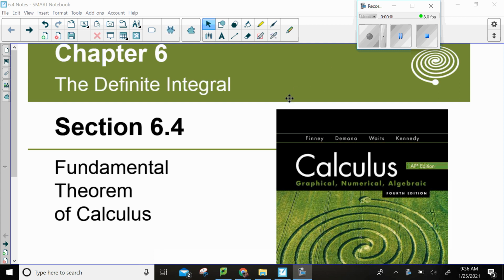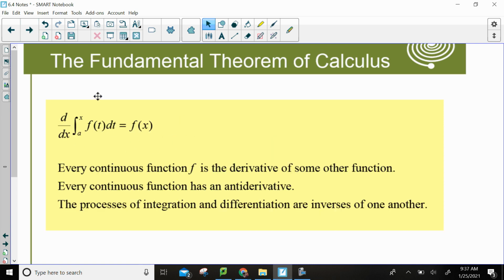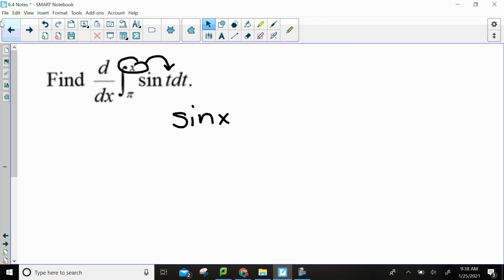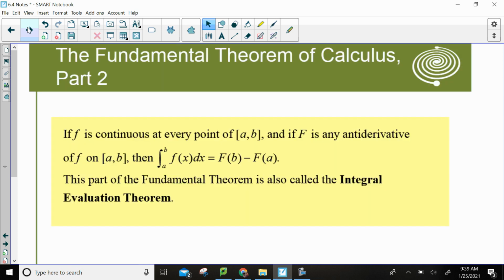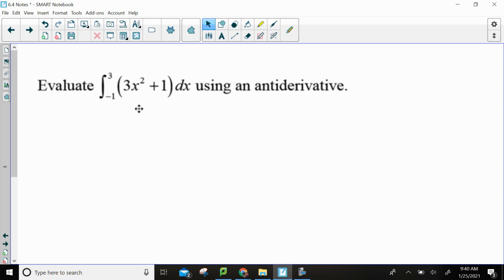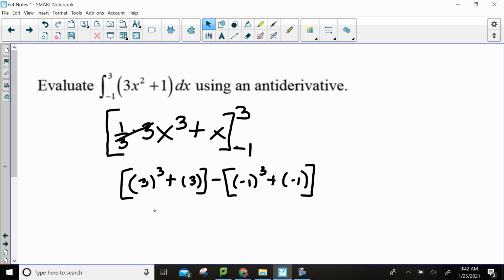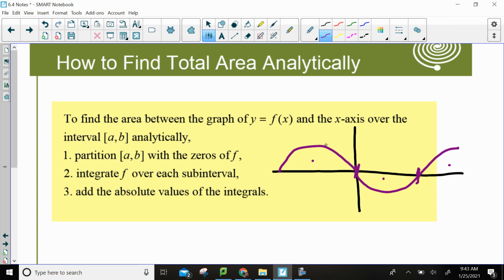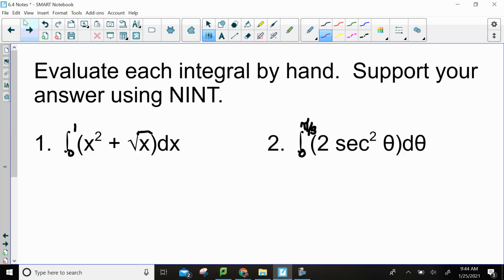6 4 Notes